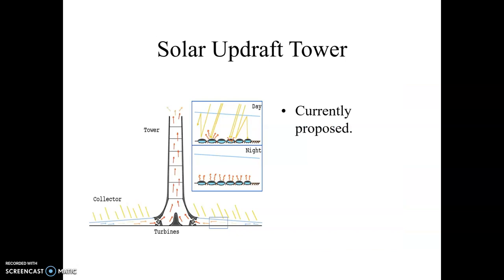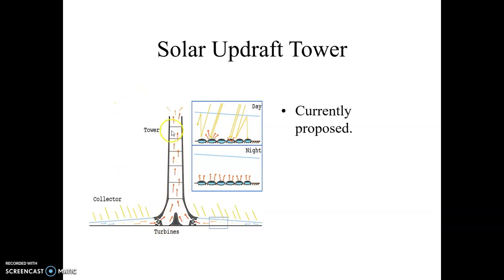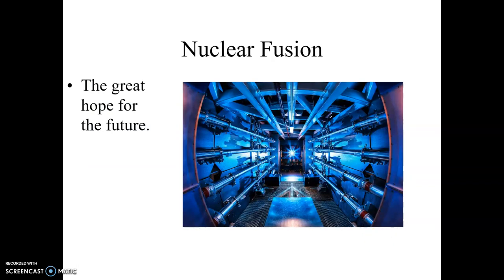Electrical Power Generation Screencast Part 3